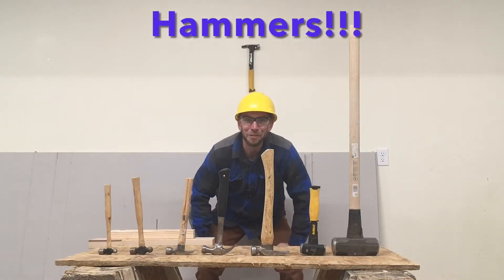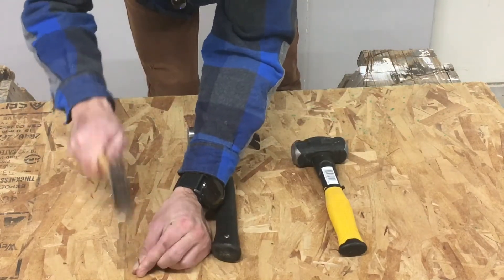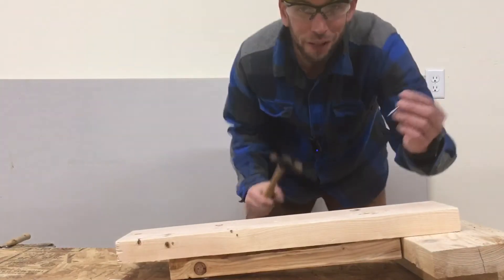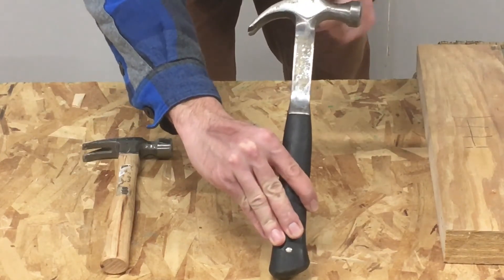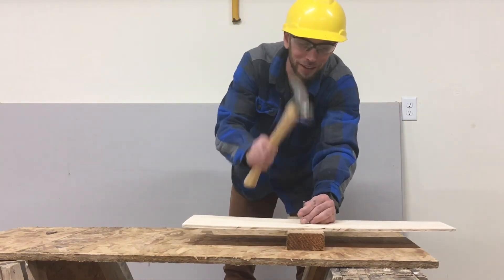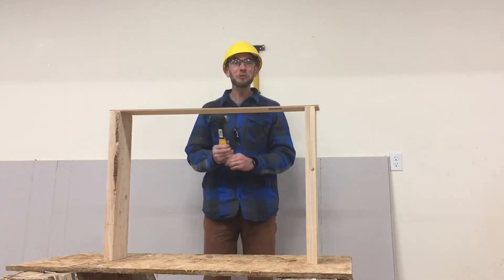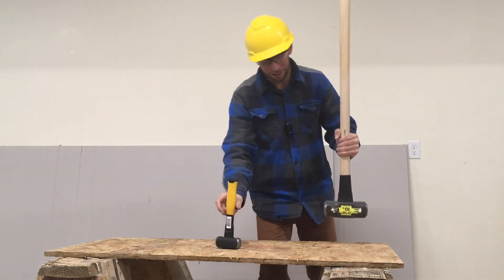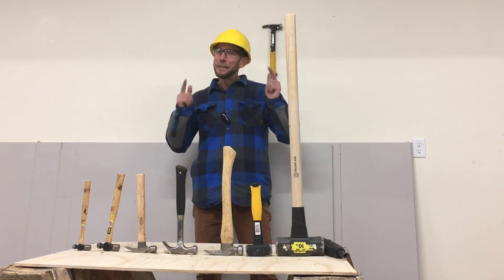Sam’s Toolbox Learns About Hammers!! Construction Tools For Children - Sam’s Hammers for Kids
Sam’s Toolbox Learns About Hammers is a fun video for children to learn about different kinds of hammers!  Sam teaches you about ball peen hammers, claw hammers, framing hammers, and sledge hammers. You can see all of the hammers in nailing, shaping, and special demolition action!  This educational video explains how hammers can be used in a fun, safe and visual way!